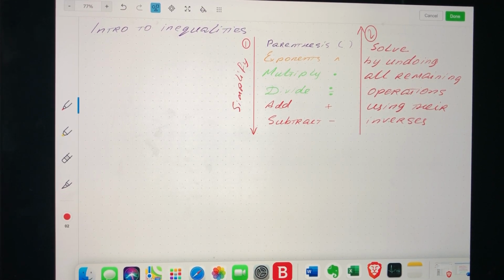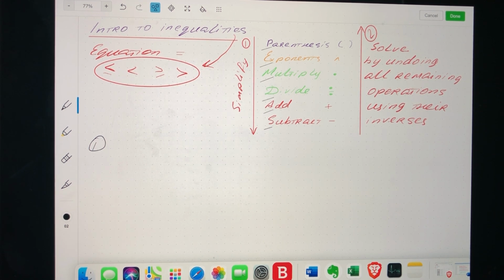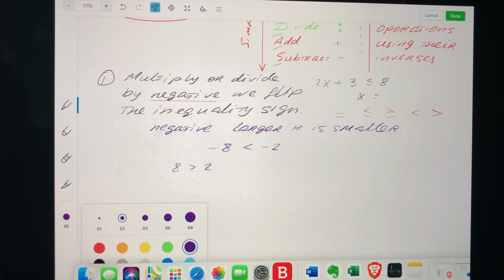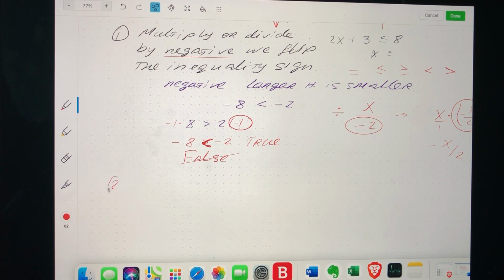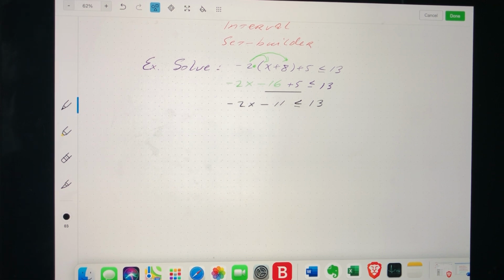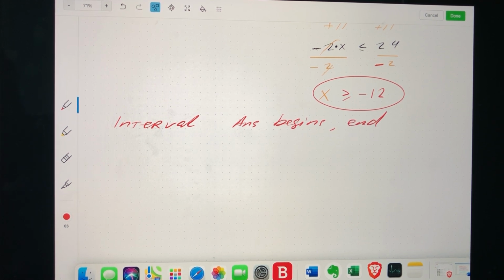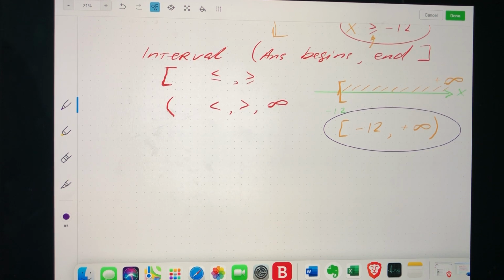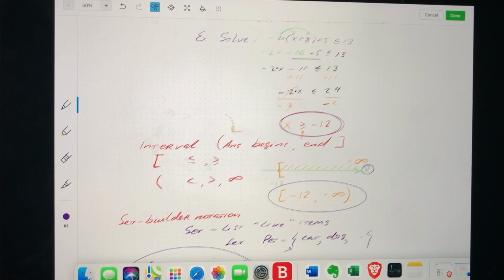Algebra: intro to solving inequalities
solving a linear inequality. Reversing the inequality sign